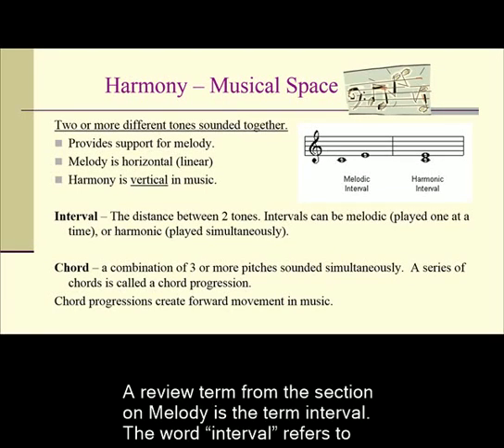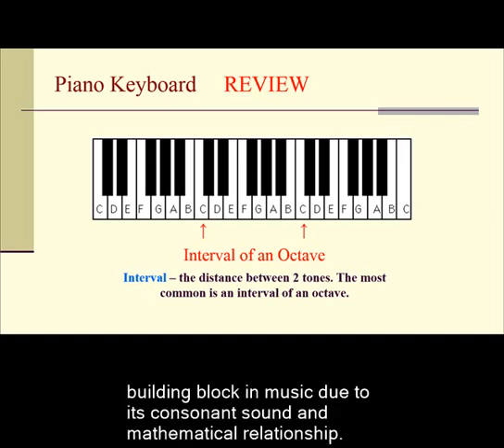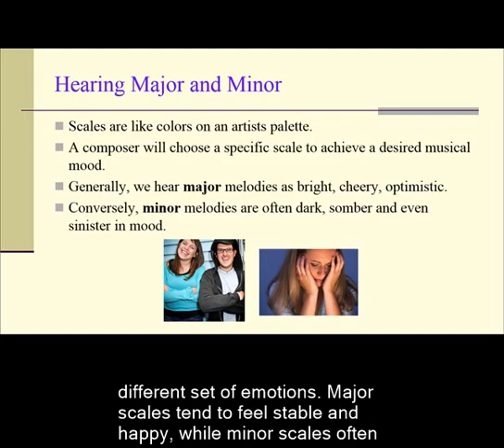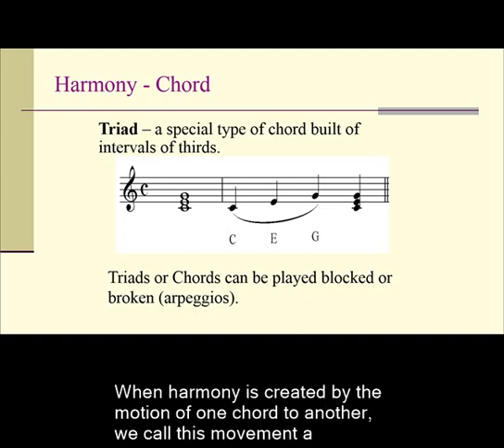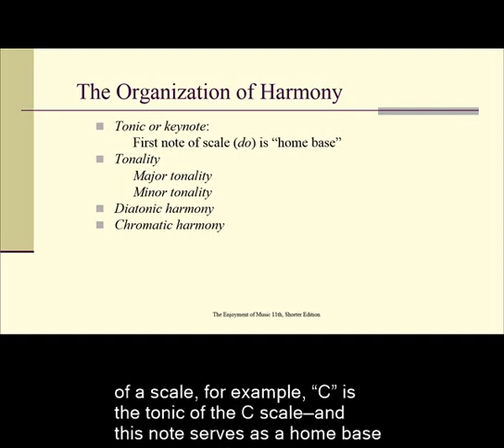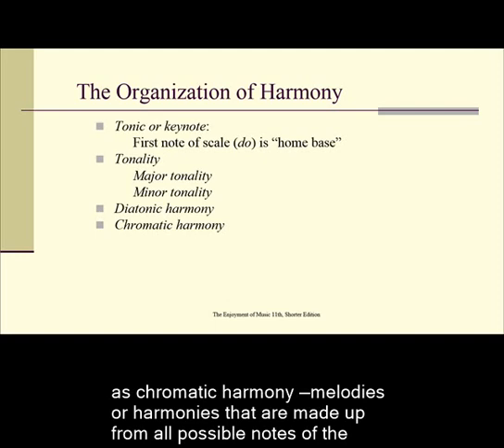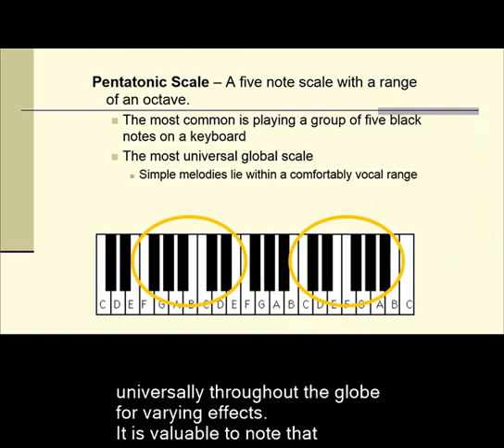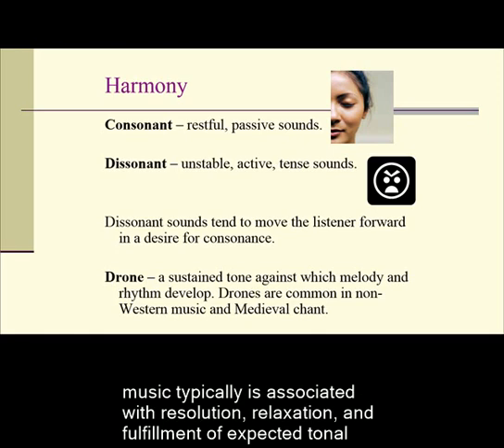M101 chp 1 harmony